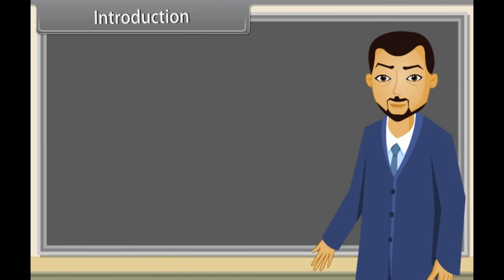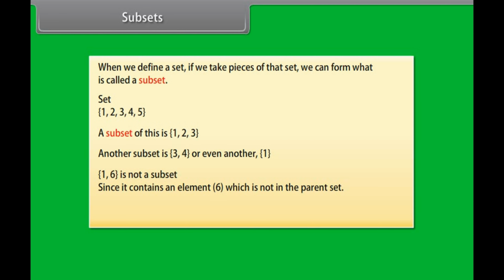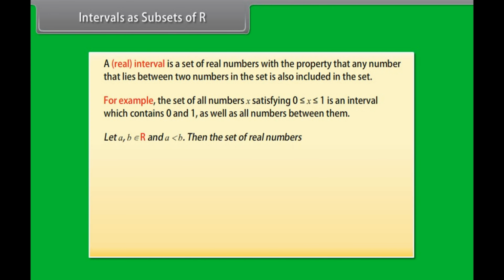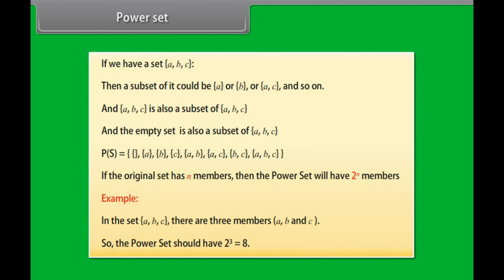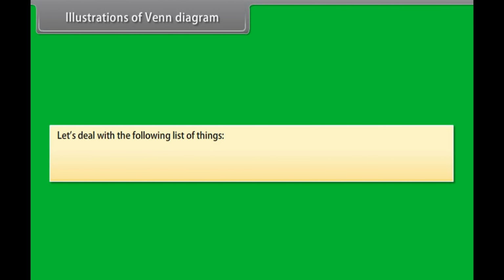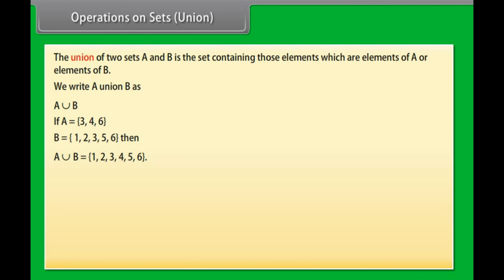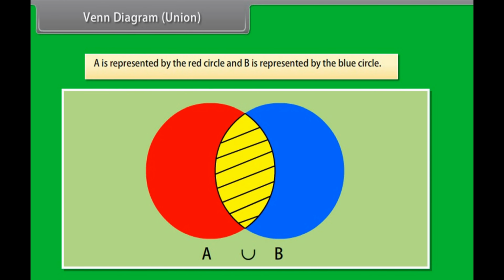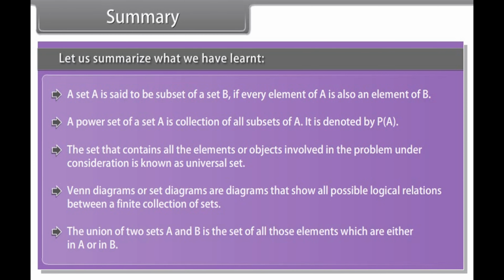C11-M- 01 Sets II